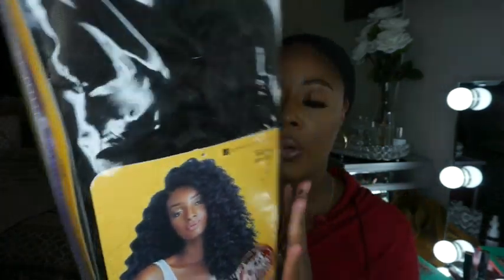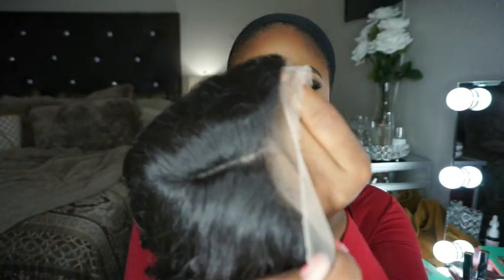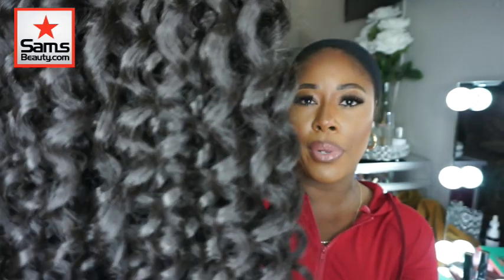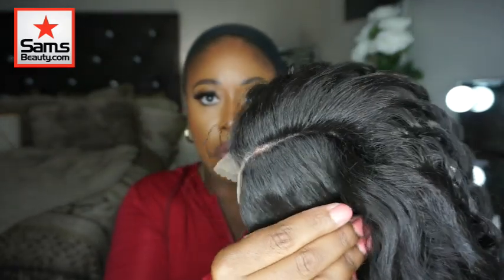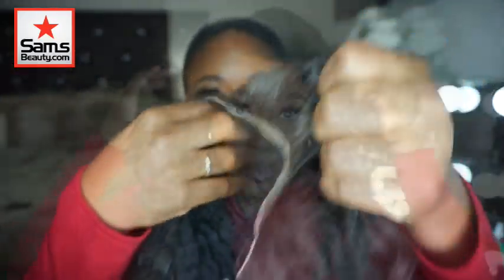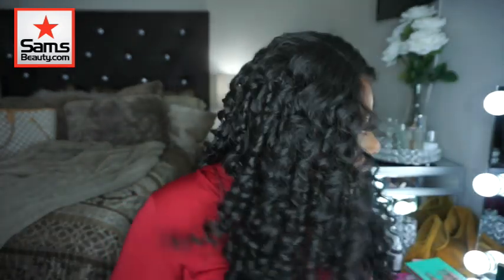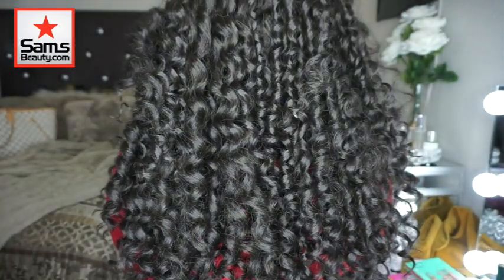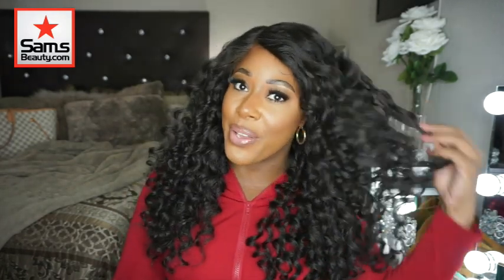Cute Kinky Coily Wig "Wild One" Sensationnel | Samsbeauty.com $29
Sensationnel Lace Front Wig Empress Edge Curls Kinks N Co Wild One

Lace Tinting Spray